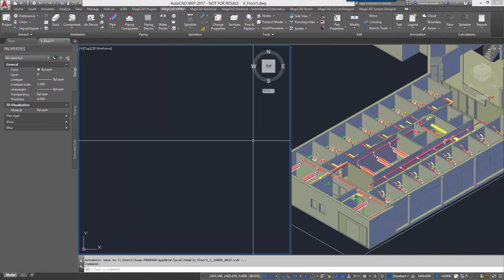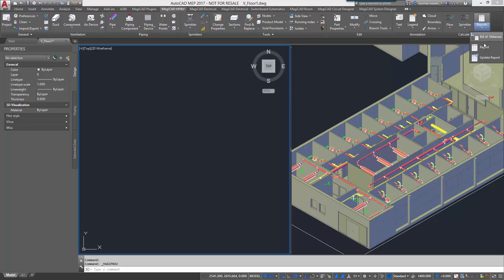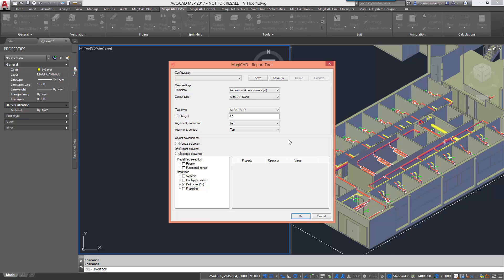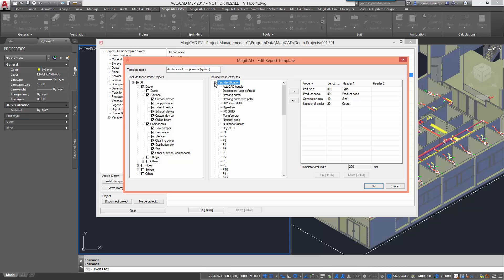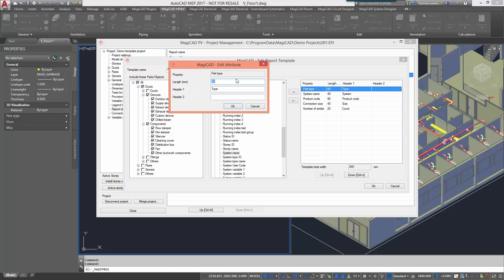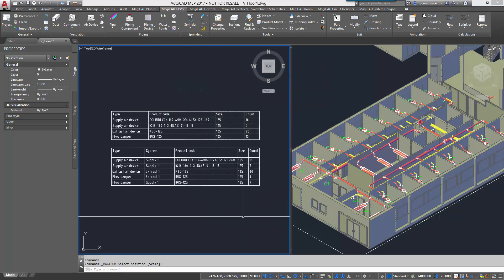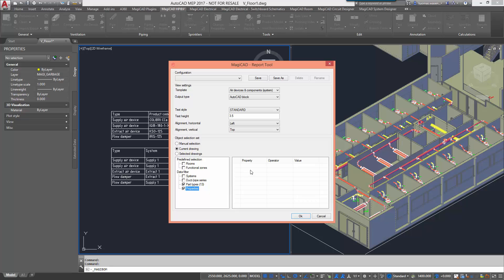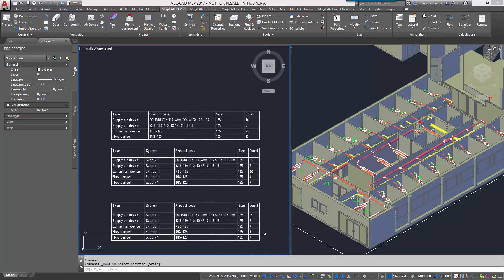MagiCAD 2016.4 for AutoCAD Report Tool